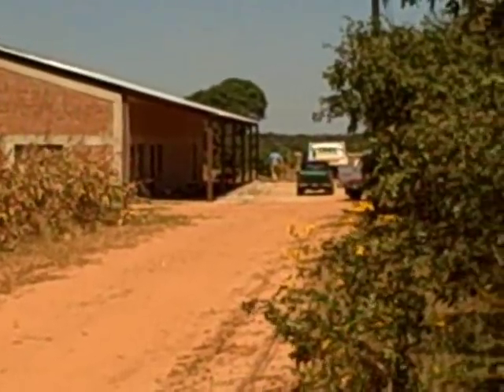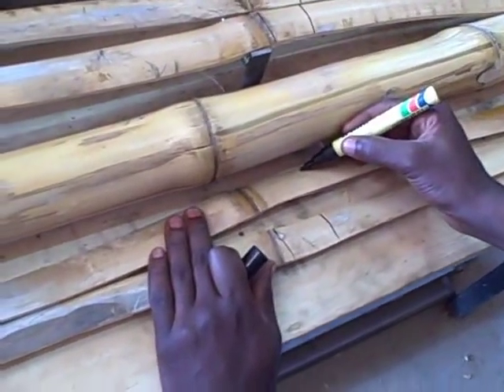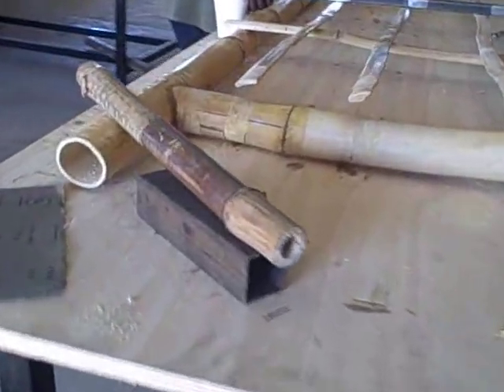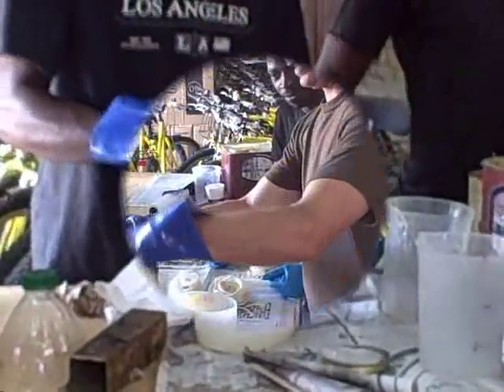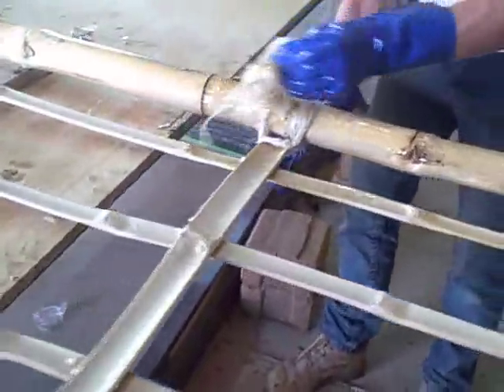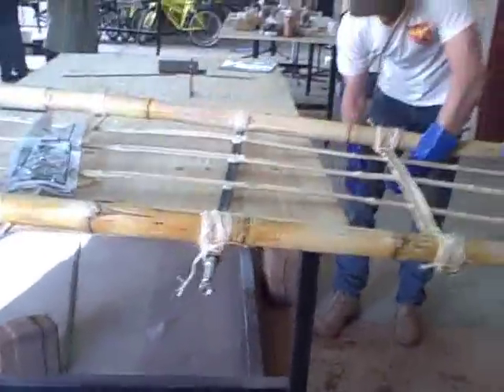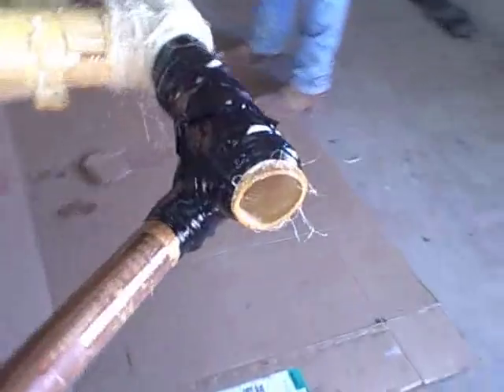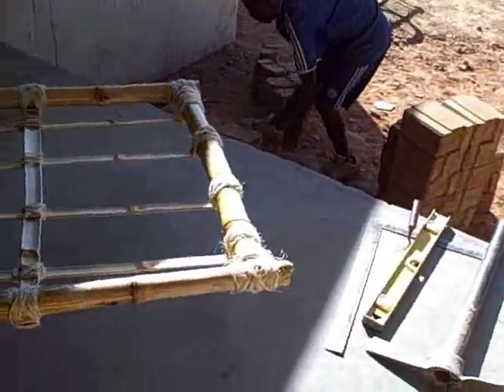Bamboolance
During a bamboo bike training session in Zambia, we built a bicycle ambulance out of bamboo.